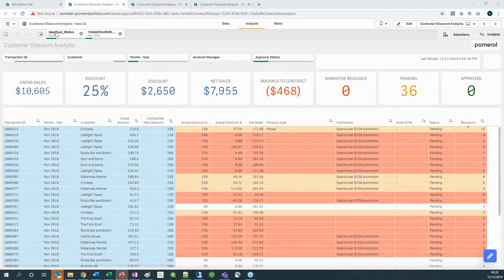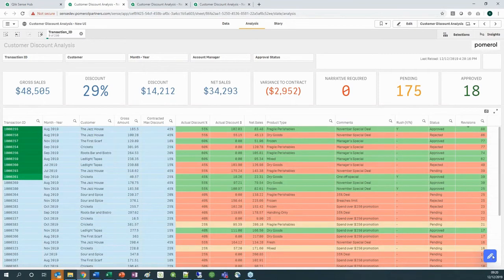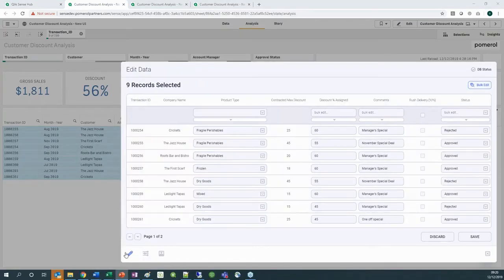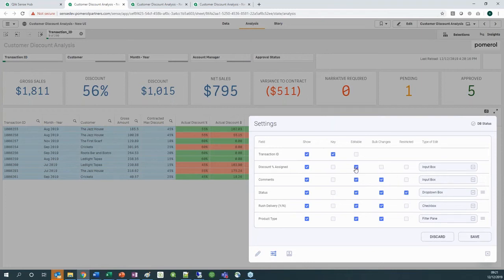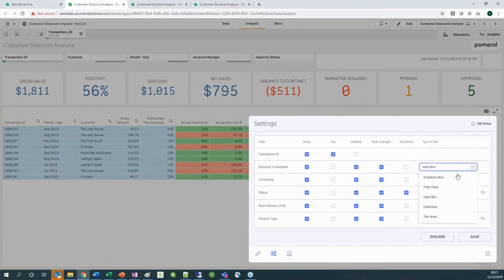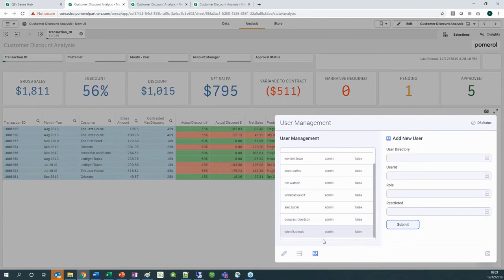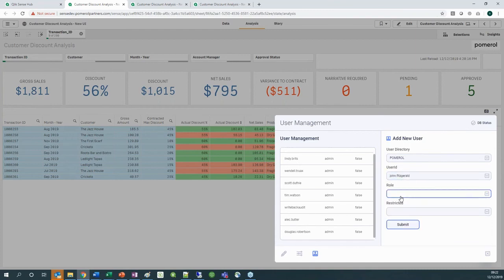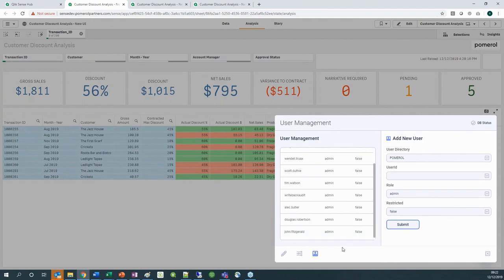Qlik Sense Writeback Extension FAQ - Exploring the QSWE Settings & GUI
In this video we answer some commonly asked questions about our Qlik Sense Writeback Extension. Scott walks us through a QSWE Settings & new version 3 GUI.

Does your team battle with incomplete data sets, or get lost in the overwhelm of countless versioned excel sheets? Do you waste time & energy task switching between various CRM & ERP applications to input data?

Our Qlik Sense Writeback Extension (version 3) allows you to edit and enter data directly into your published Qlik Sense Applications.

See the effects of your changes instantly. Reduce spreadsheet risk. Avoid task switching and complex data consolidations. Help your team by giving them a tool to increase productivity, and ensure your business makes the best decisions based on the right data!
Watch our FAQ videos to learn more, or visit our Knowledge Base for deeper insights into how our Writeback Extension works.